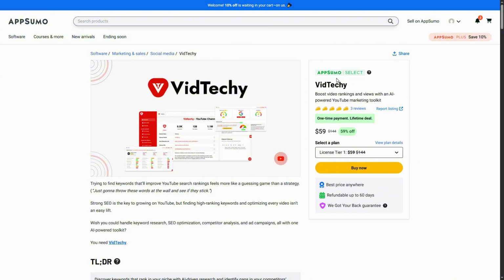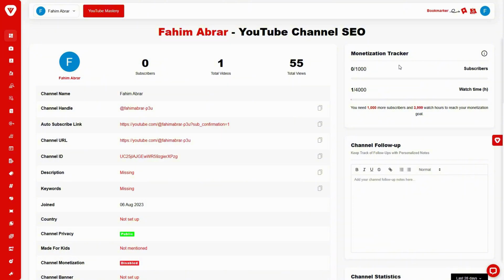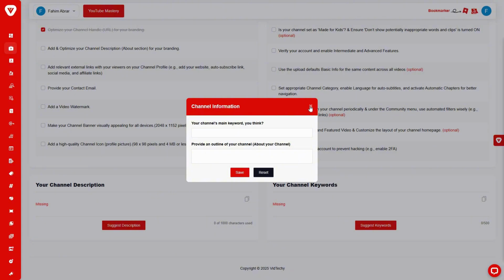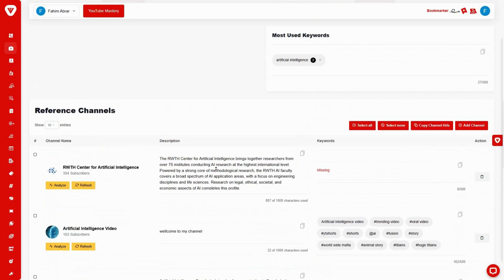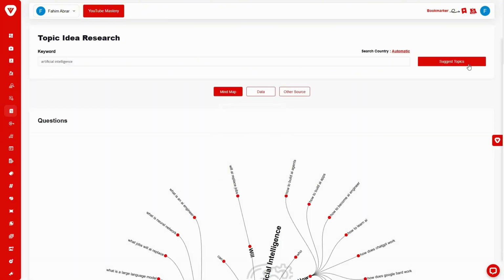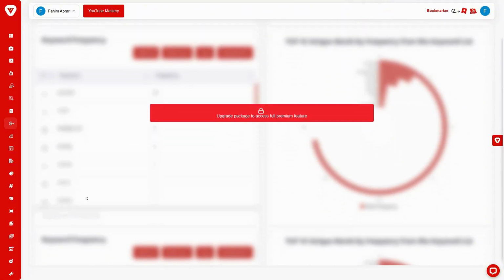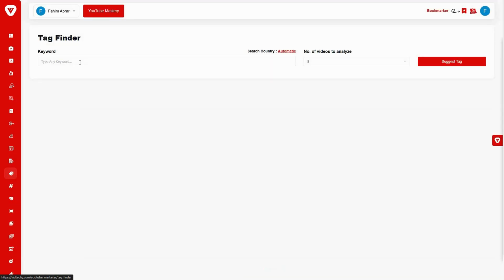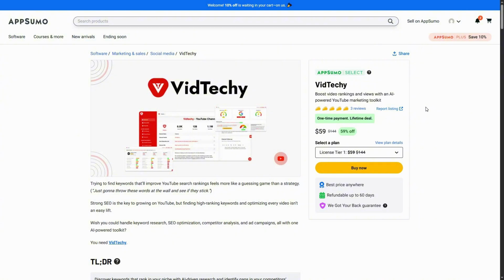VidTechy Review – AI Toolkit to Skyrocket YouTube Views & Rankings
VidTechy Review & Tutorial
VidTechy is an AI-powered YouTube marketing toolkit designed to help creators and businesses boost video rankings, increase views, and grow their channels faster. It combines advanced keyword research, SEO optimization, competitor analysis, and ad campaign tools—all in one easy-to-use platform. With real-time data from YouTube’s API, VidTechy helps you discover high-ranking keywords, generate optimized titles and descriptions, analyze top-performing channels, and even run targeted YouTube ads.